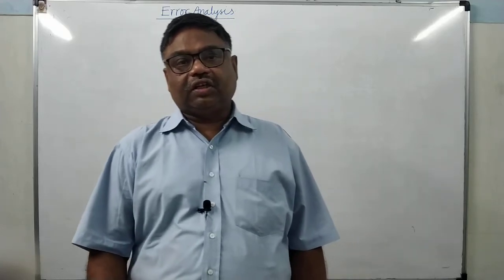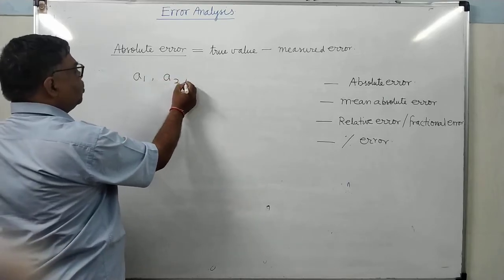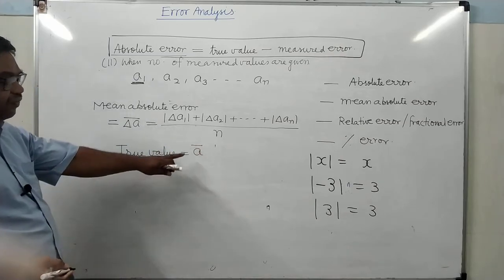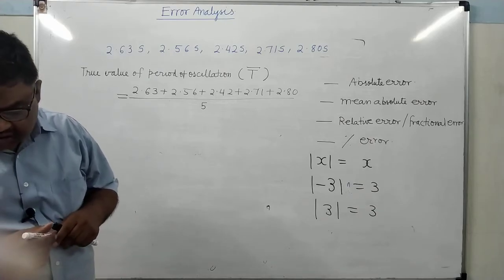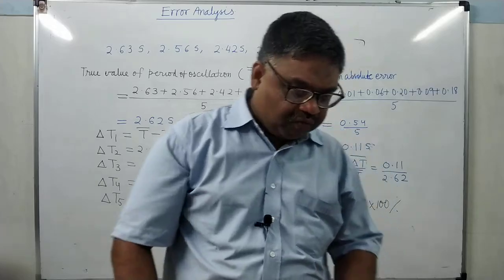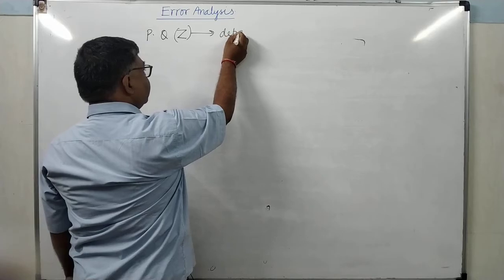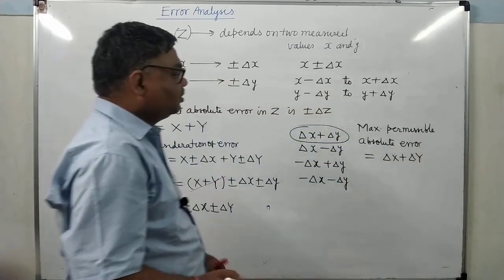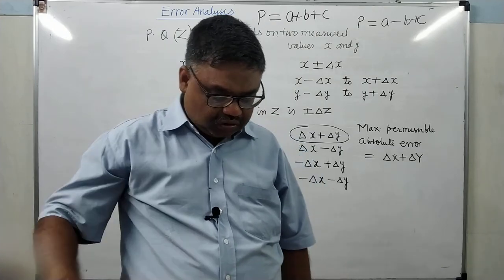ISC PHYSICS//CLASS 11//COMPUTATION OF ERROR//LECTURE NO 2